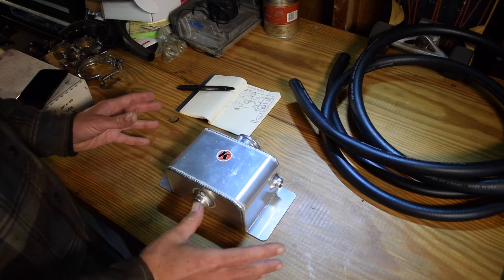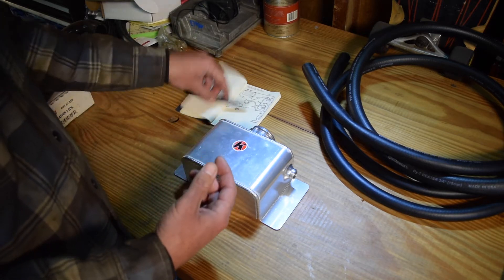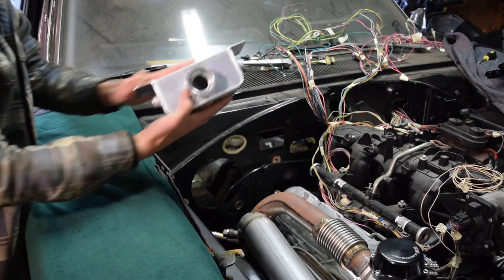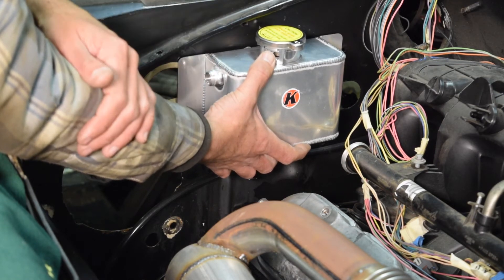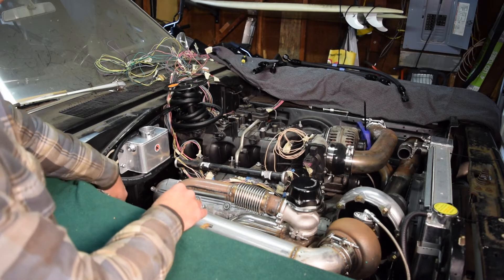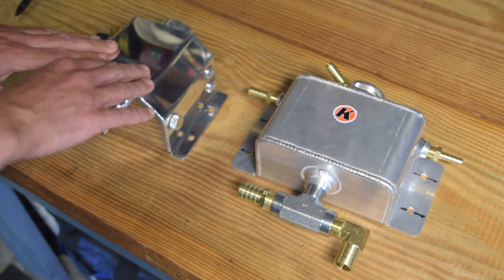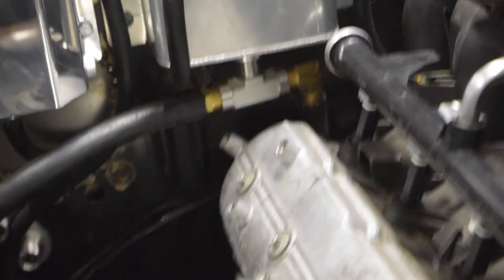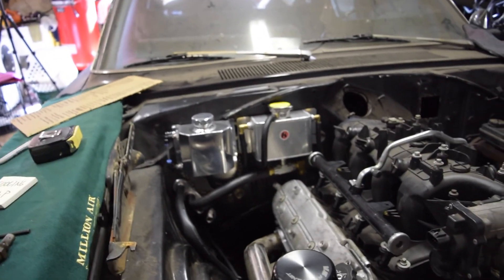LS Turbo Cooling System Design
In this video, I undertake a complete cooling system design and mockup, using a "closed" system design with surge and recovery tanks, as well as integrating the steam ports and radiator overflow.